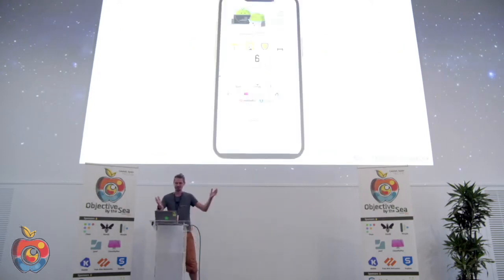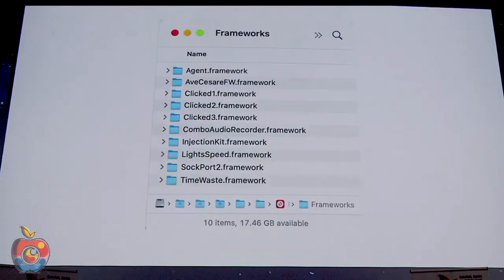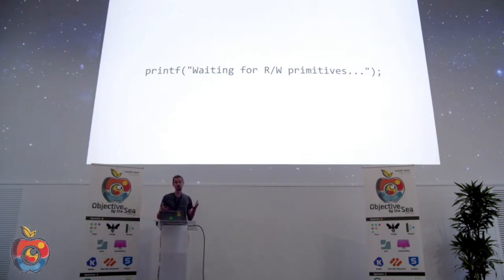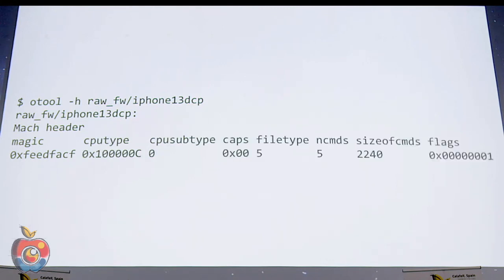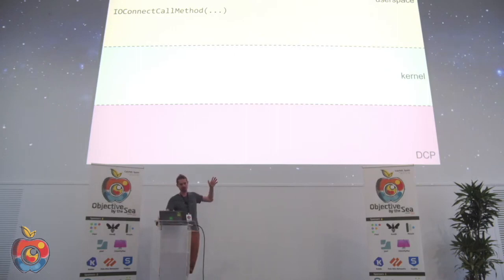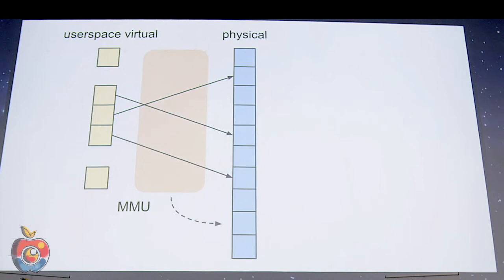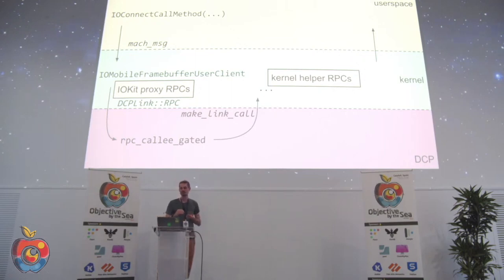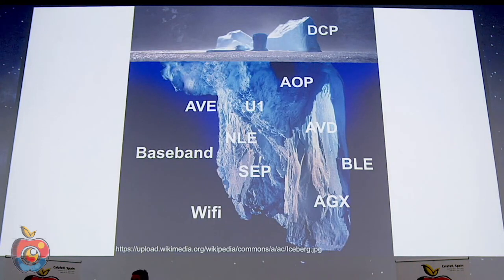OBTS v5.0: "Abusing iPhone Co-Processors for Privilege Escalation" - Ian Beer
Talk Description:
This talk will be a technical deep-dive into how an in-the-wild exploit escaped the iPhone app sandbox via a novel 0-day vulnerability in a custom Apple co-processor.

Speaker Bio:
Ian Beer finds bugs at Google.